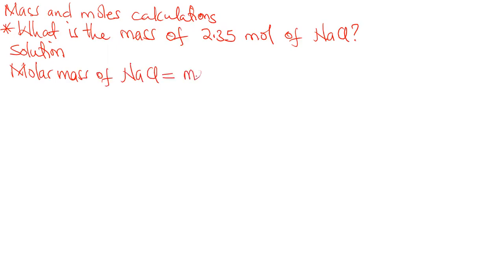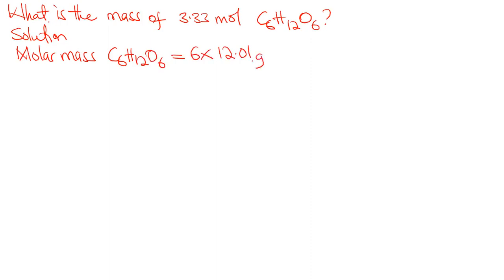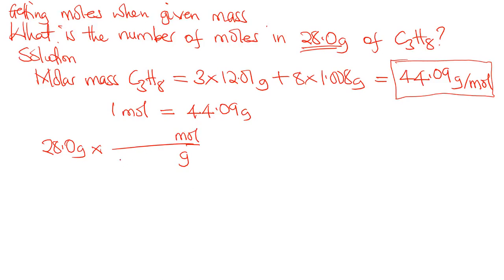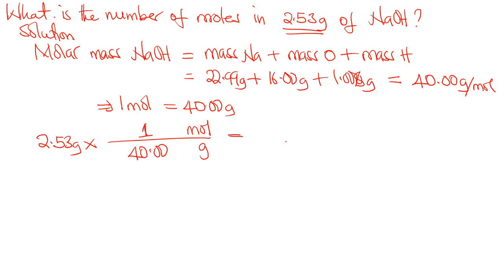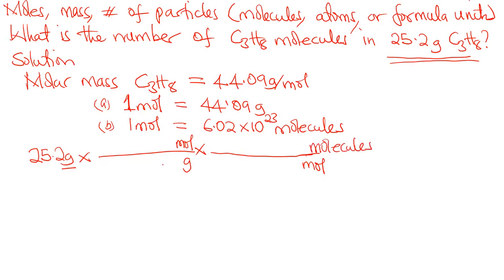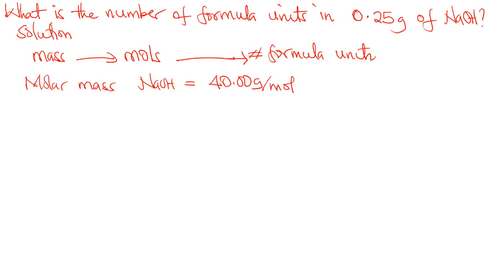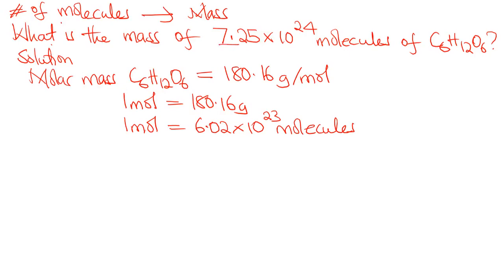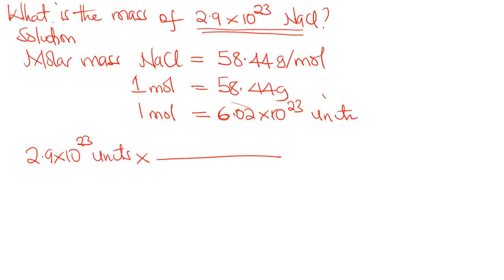Chapter 4b GOB